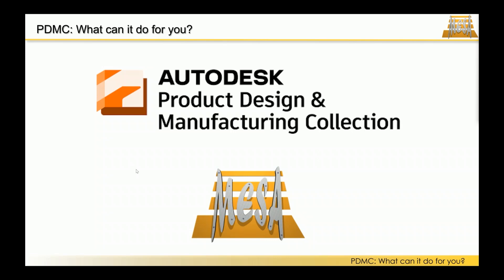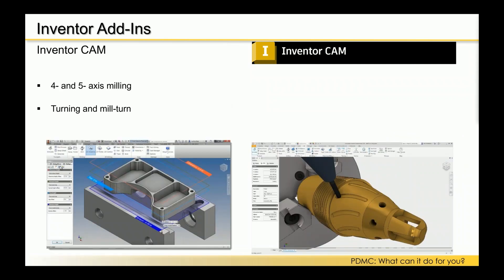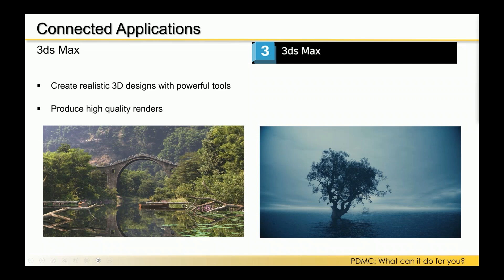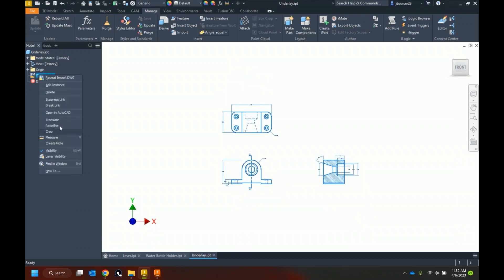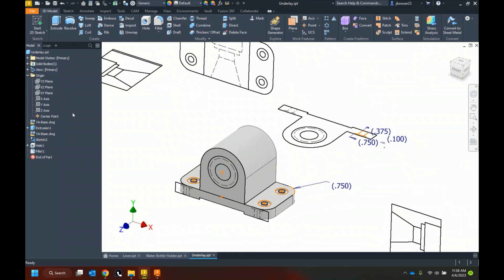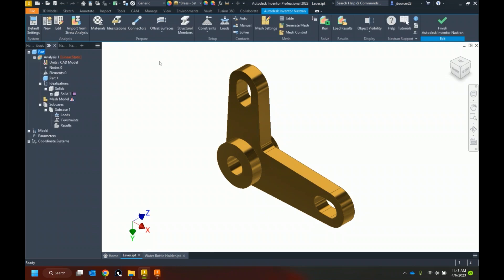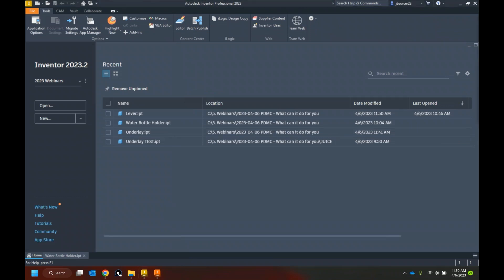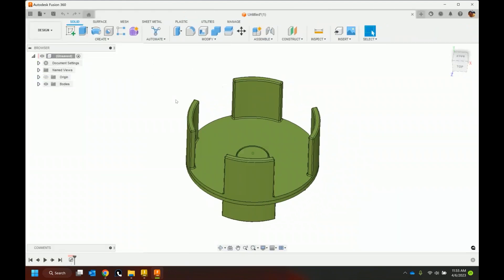Webinar: PDMC What Can It Do For You